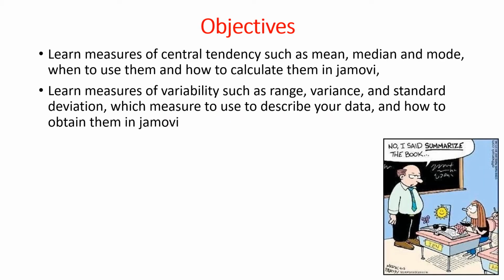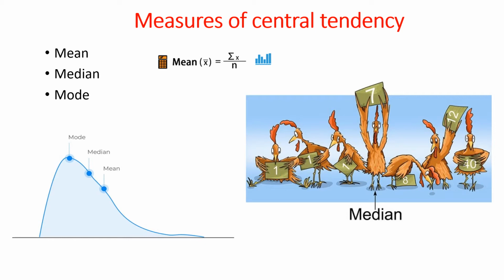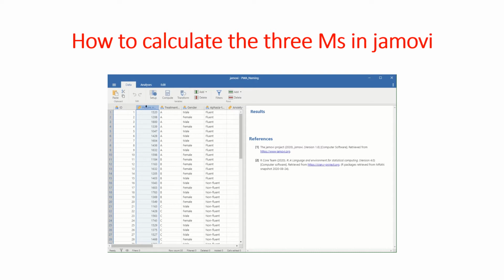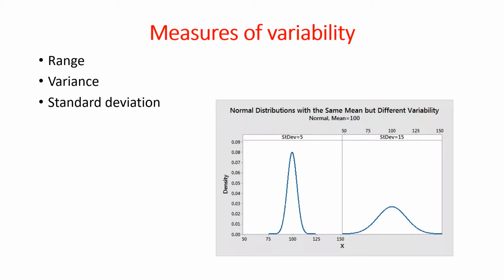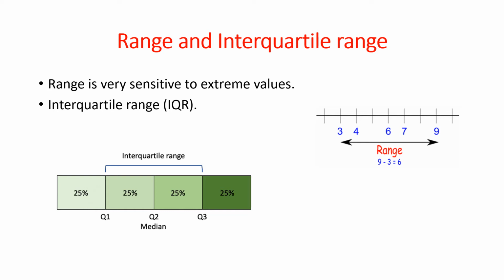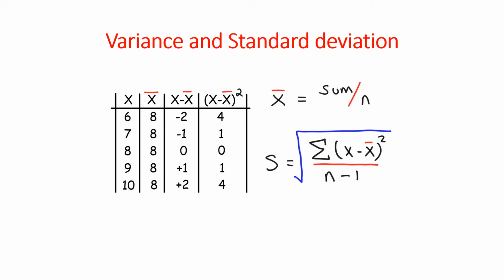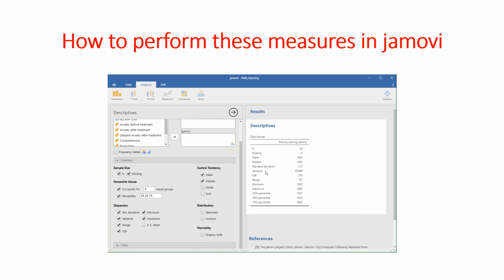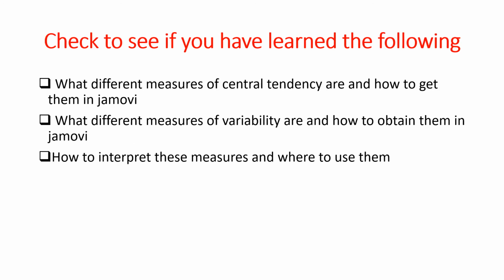3 Descriptive Statistics session 1